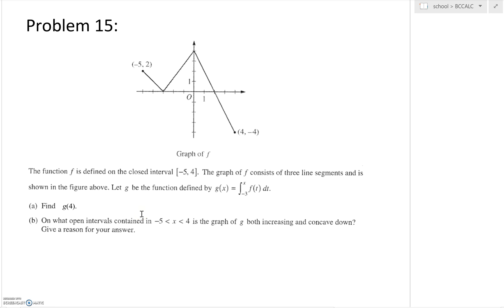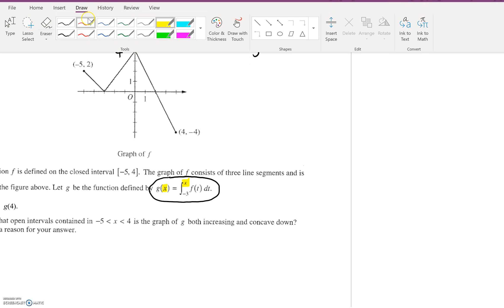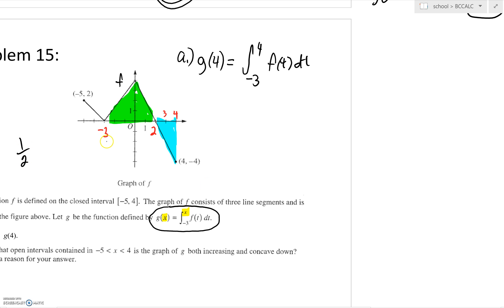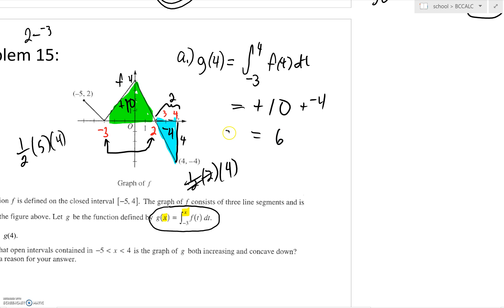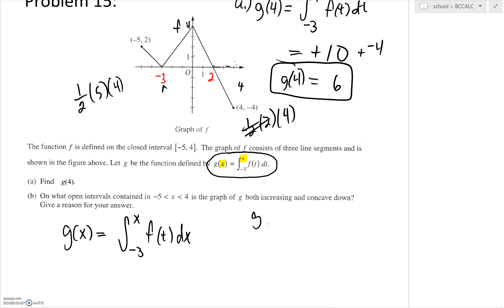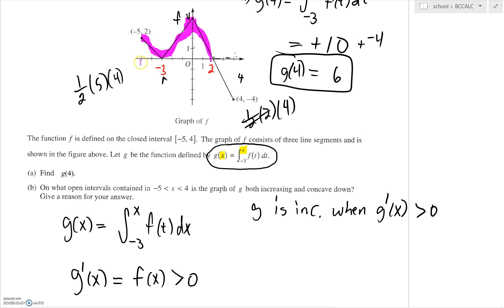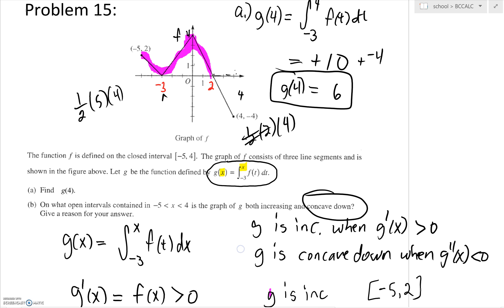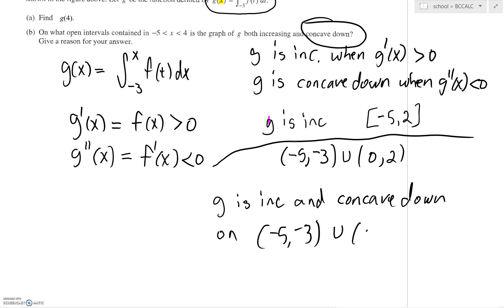Calc BC Station #15